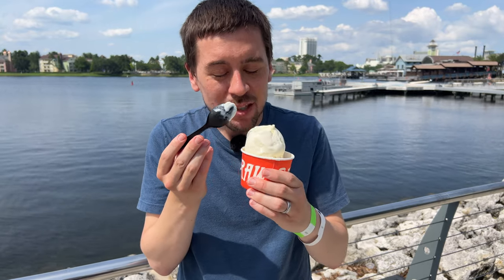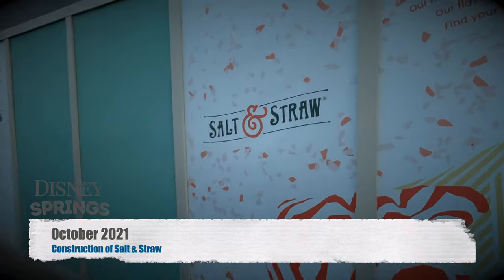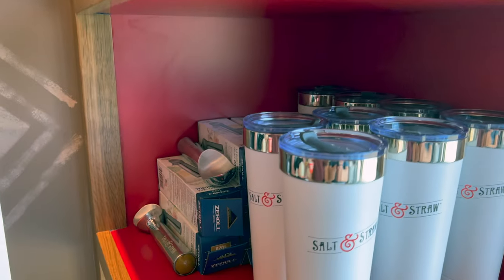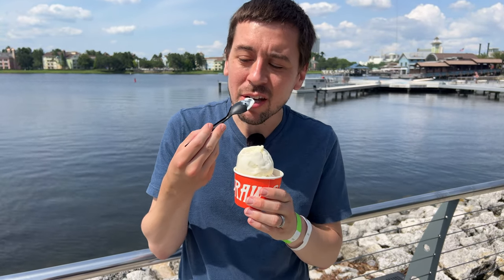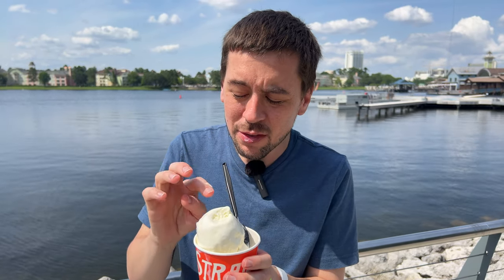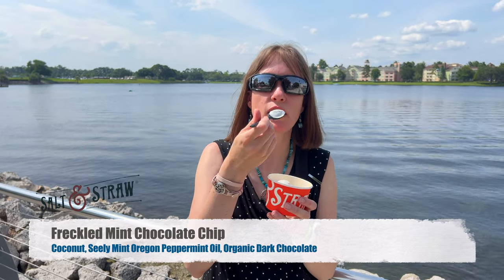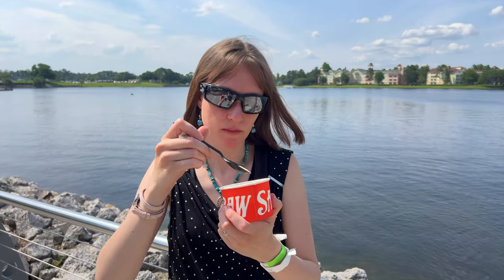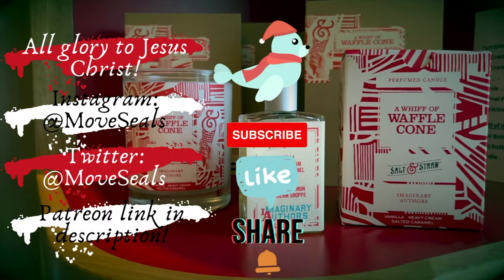Salt & Straw - Disney World 2022 - Disney Dining Reviews 2022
Salt & Straw
Disney World 2022
Disney Dining Reviews 2022
Things to Do at Disney World for Couples
Salt and Straw Review
Walt Disney World 2022

We’re at the new Salt & Straw ice cream shop in Disney Springs at Walt Disney World, and we’re trying some unique ice cream flavors!

0:00 Beginning
0:24 Outside Salt & Straw
0:41 Under Construction
0:58 Inside Salt & Straw/Merch
1:47 Arbequina Olive Oil Review
2:19 The Salty Donut Guava + Cheese Review
3:07 Saffron & Honey with Crystalized Flower Petals Review
3:41 Freckled Mint Chocolate Chip Review
4:44 Ender